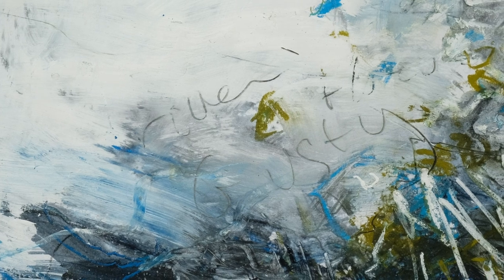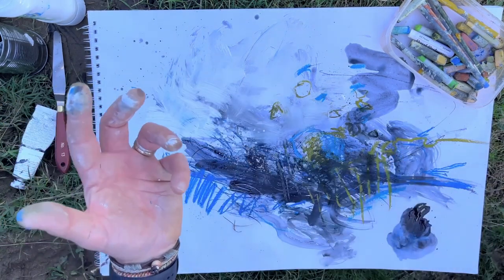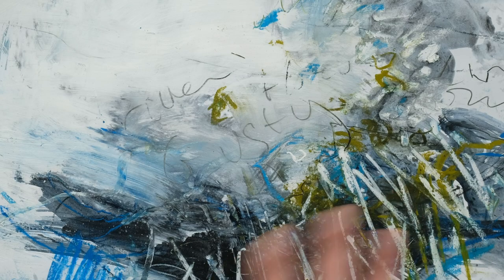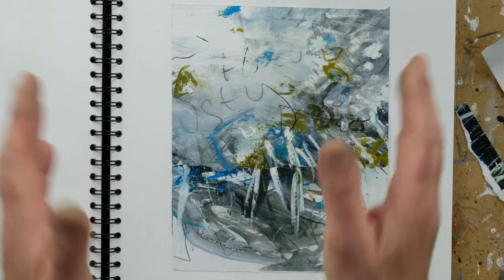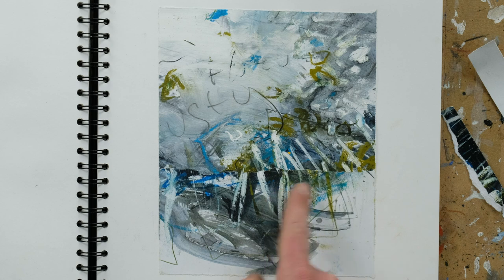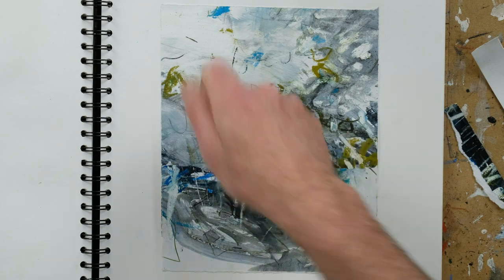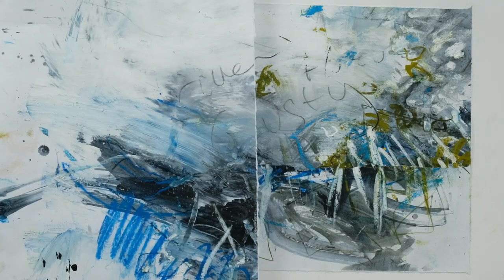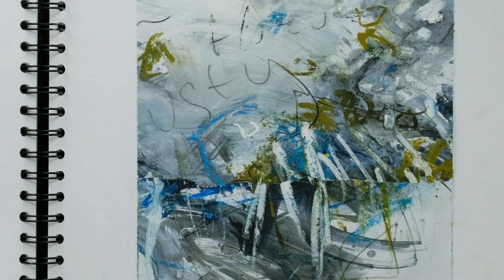Creating Movement in your sketches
-- ONLINE WORKSHOP BOOKING NOW --
4 Week Online Course
Enrol now!
-- NEW MEMBERSHIP GROUP - NOBLE ART --

Membership includes;
New Practical Project Each Month ( + all previous projects )
LIVE Q&As
Spotlight Tutorials
Exclusive Videos
Galleries

Painting @lewisnoble_artist
Photos @cyclopsrock